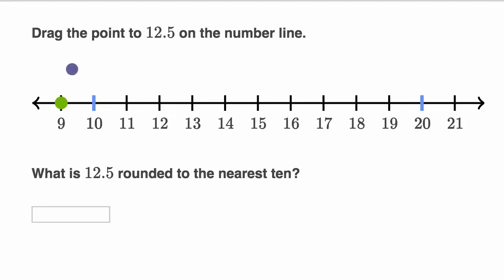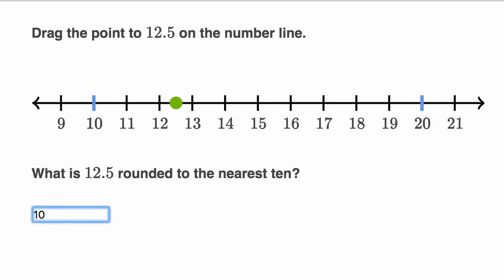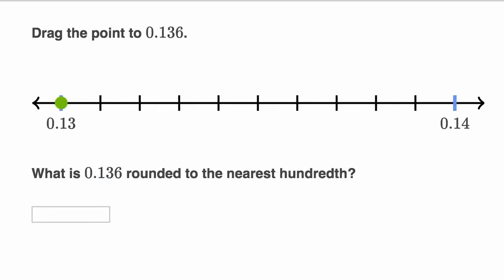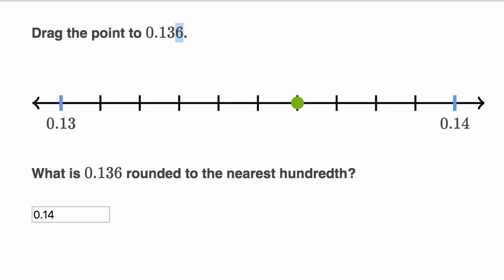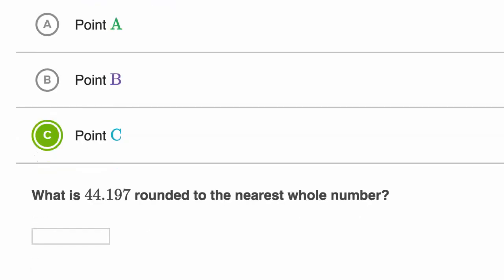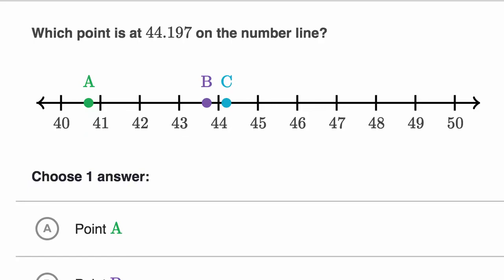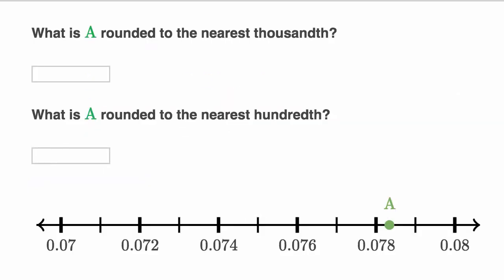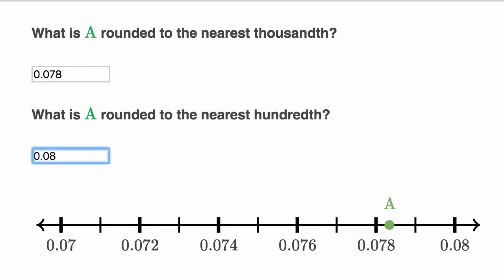Math Grade 5 - Rounding decimals on the number line